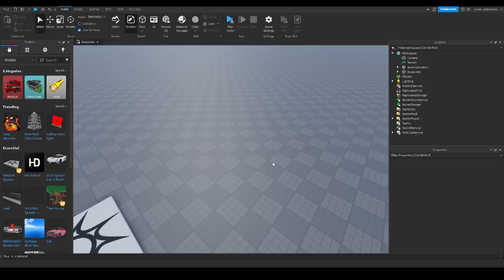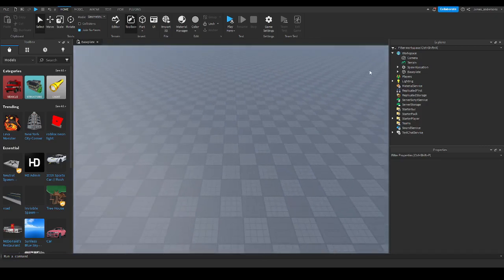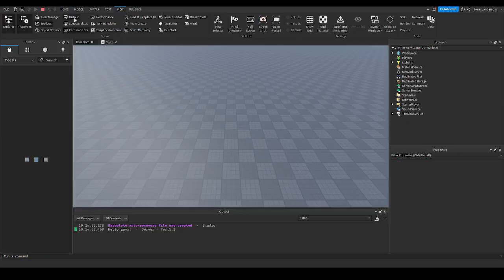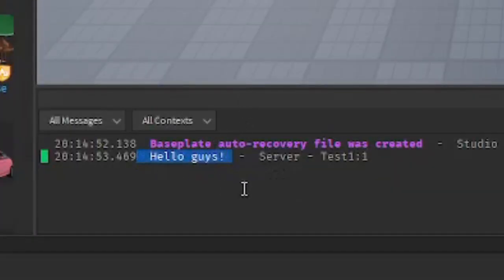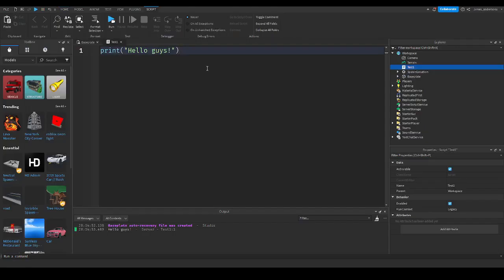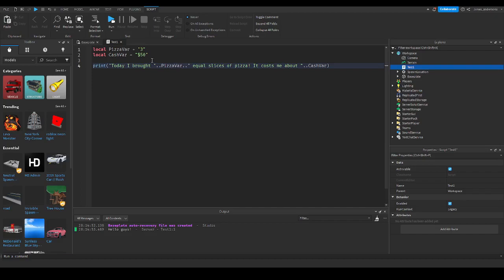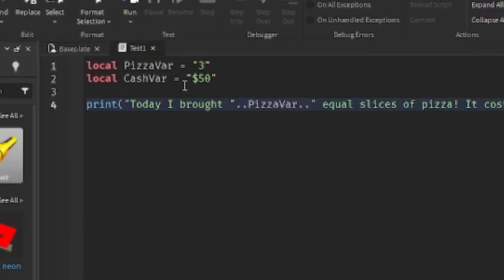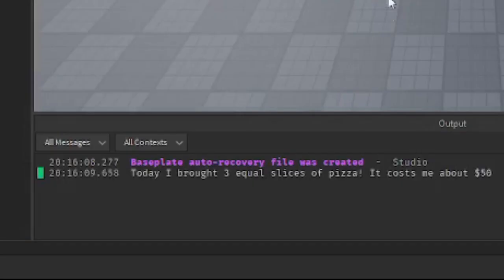Roblox Studio Tutorials | Lesson 1: Understanding Of Print Function (Part 1)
Basic Level Lua Education.
Provided to you by Jones A.

Further Information:
Editing Software: Wondershare Filmora 12
AI Voice: Jason(U.S)